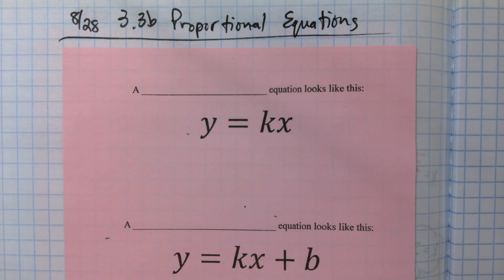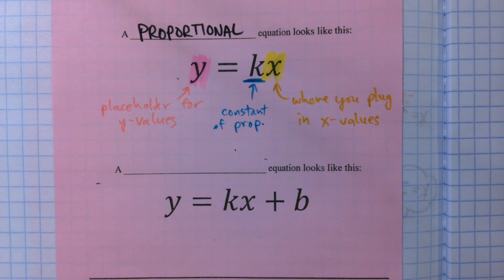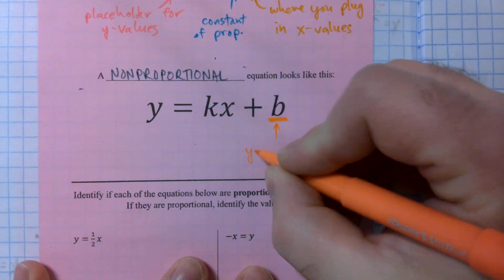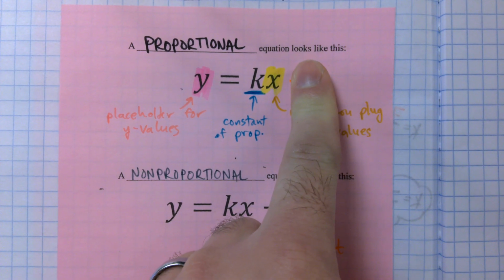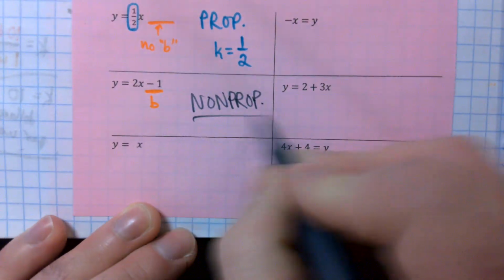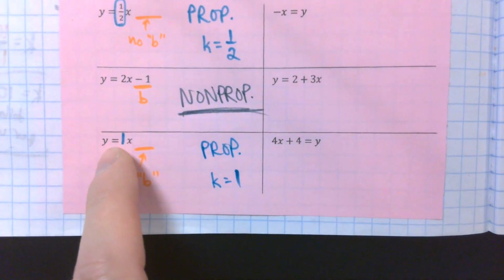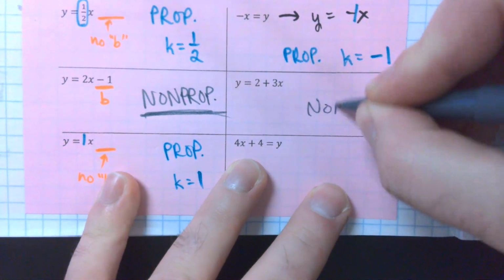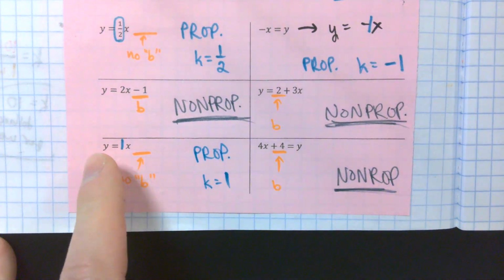3.3b Notes - Proportional Equations (M8)